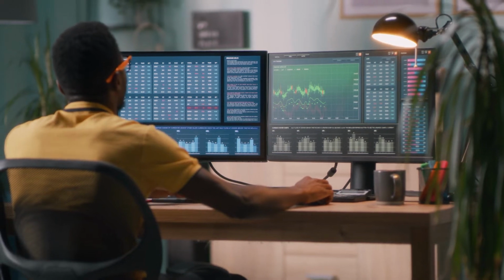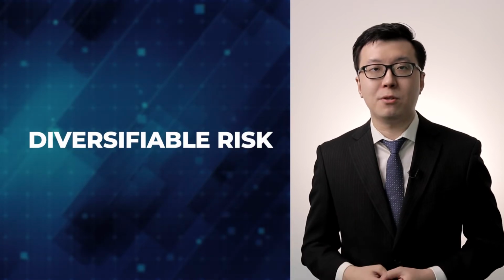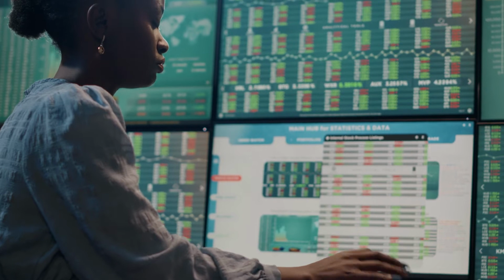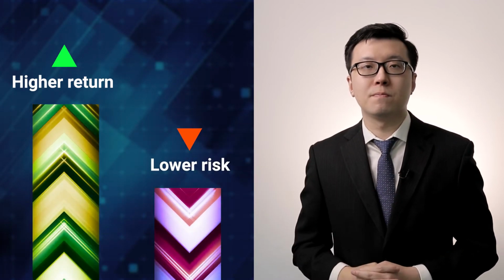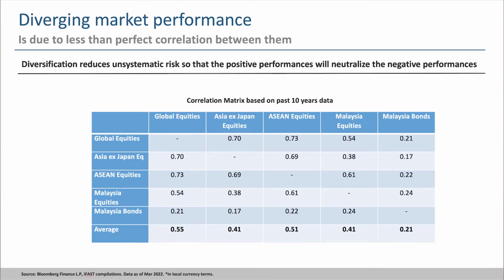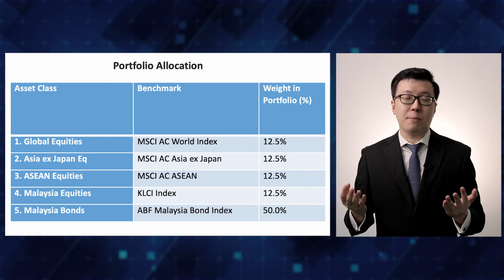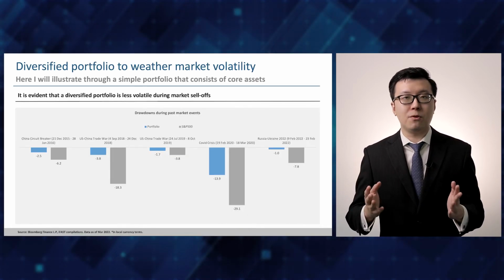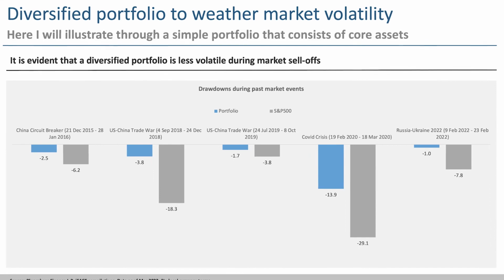Strategies for investors to invest in a volatile market "Invest in a Diversified Portfolio"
Watch now to uncover the strategies for investors to invest in a volatile market. This video will be covering the 2nd strategy on “Invest in a diversified portfolio”.